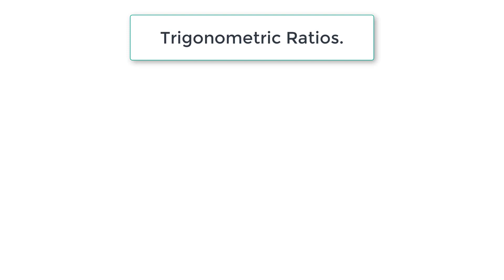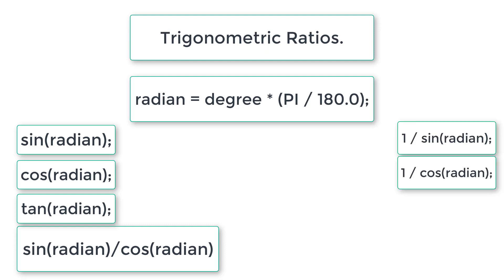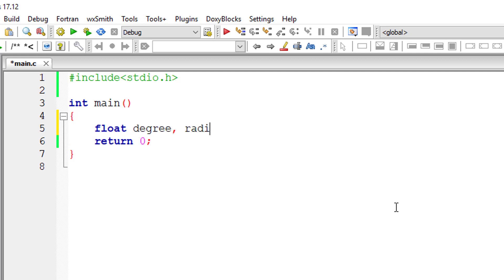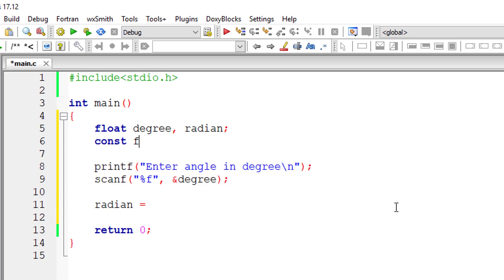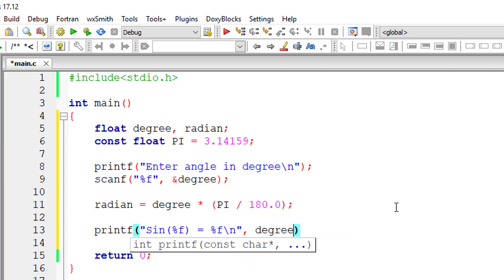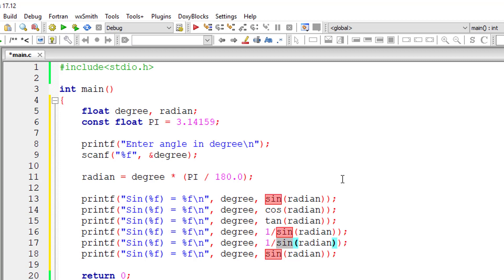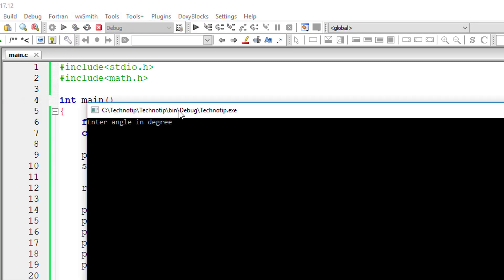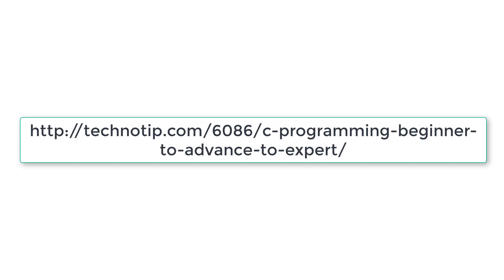Print All Trigonometric Ratios: C Program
If value of an angle is input through the keyboard, write a c program to print all its Trigonometric Ratios.

Formula To Convert Degree To Radian
radian = degree * (PI / 180.0);
where PI = 3.14159; (constant value)

we include math.h header file and use methods present in it to get:
sin()
cos()
tan()

To get cosec() = 1 / sin();
To get sec() = 1 / cos();
To get cot() = 1 / tan();

tan() value can also be obtained using sin() / cos();
cot() value can also be obtained using cos() / sin();